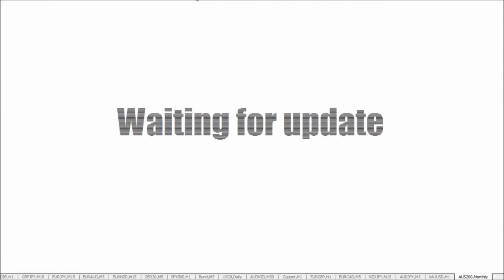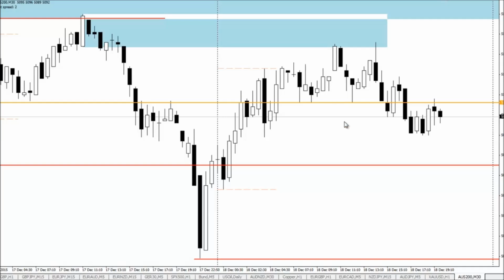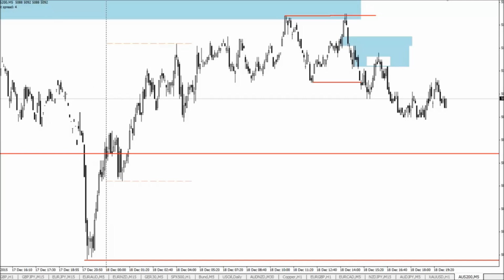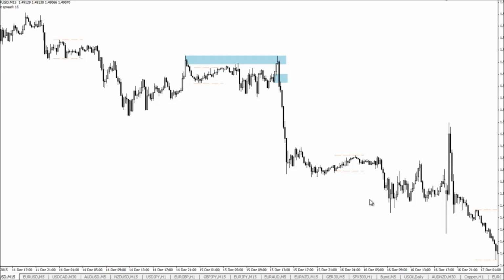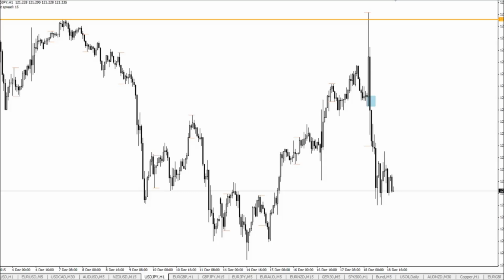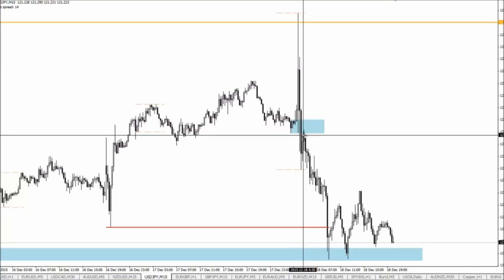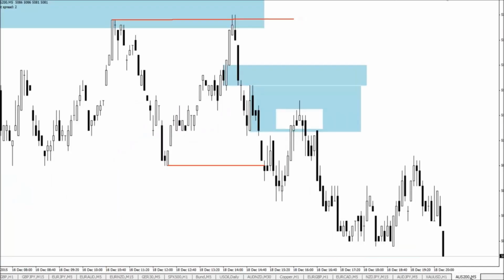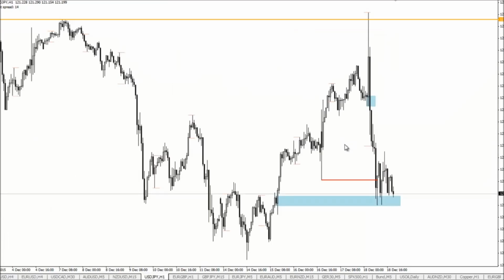market review 18/12/2015